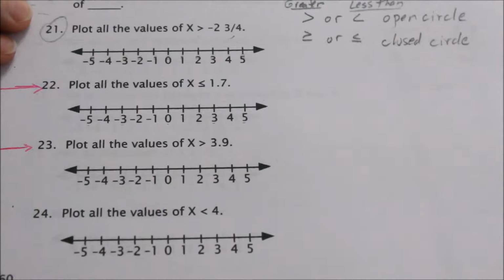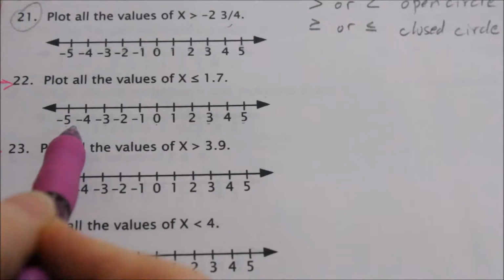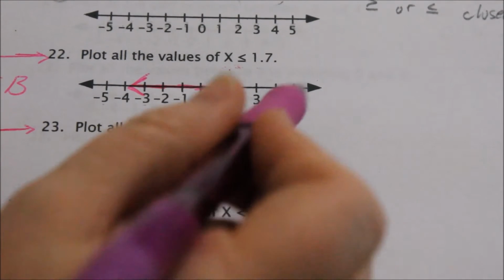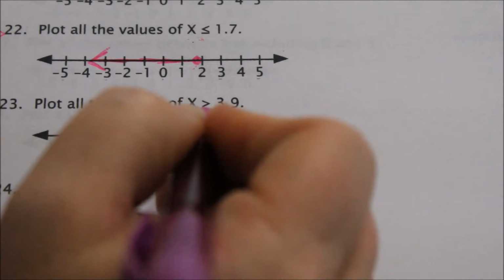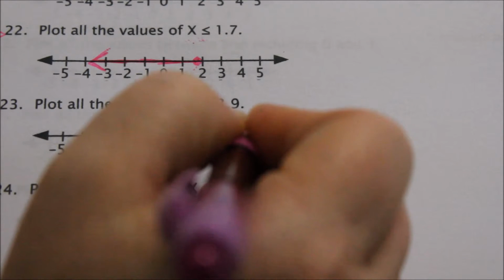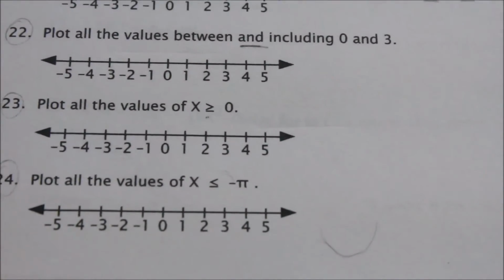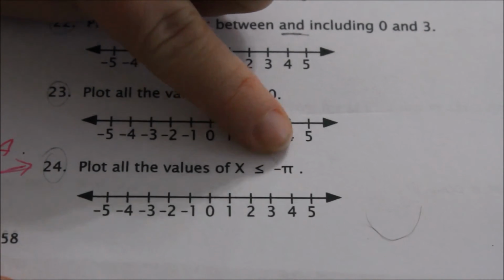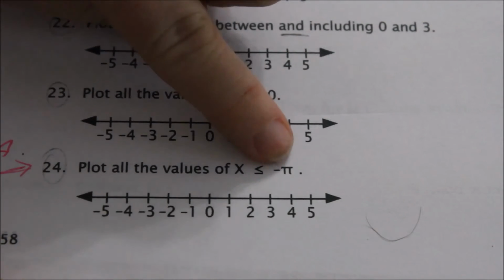Lesson 5 - Number Lines